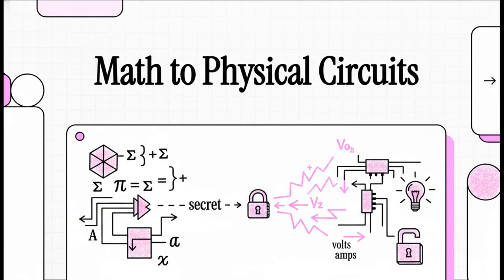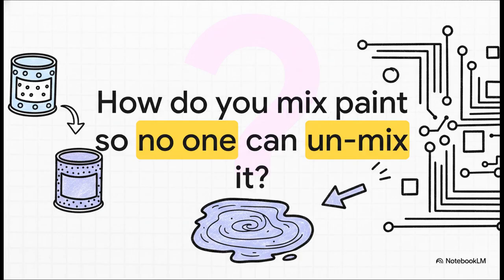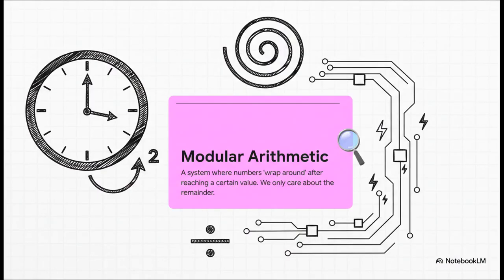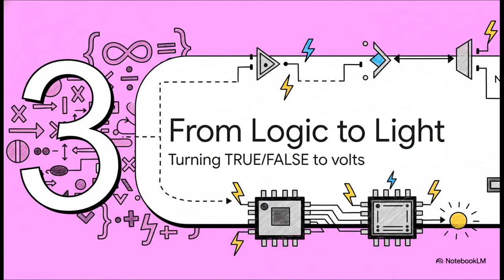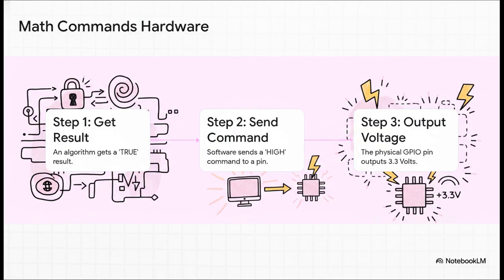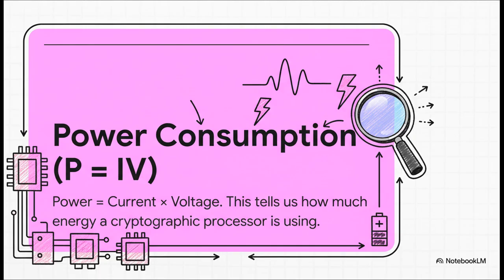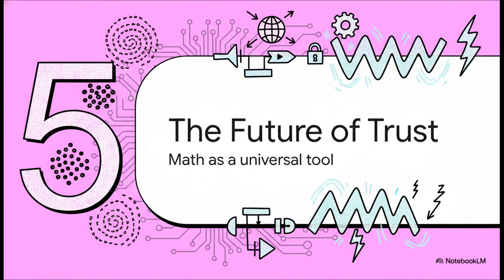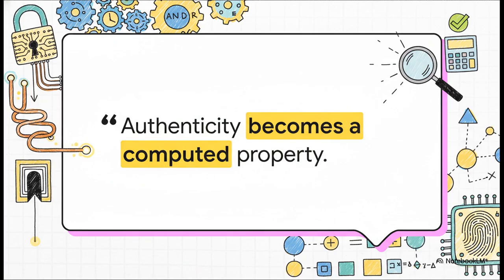D14 Math to Physical Circuits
Circuit Mathematics, including calculating voltage and resistance using Ohm's Law (V=IR), Power Consumption (P=IV) and side-channel risks, GPIO logic, and debugging hardware with a multimeter.